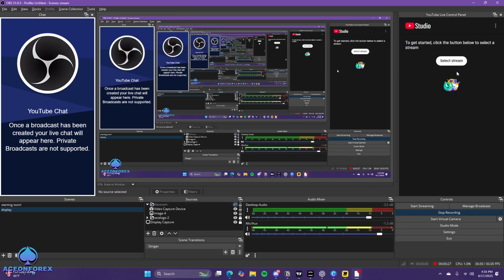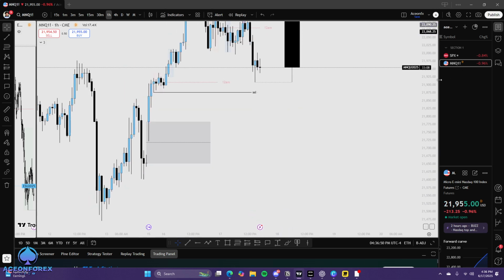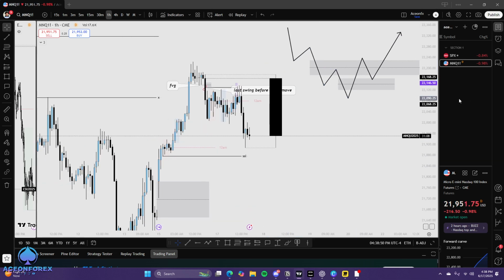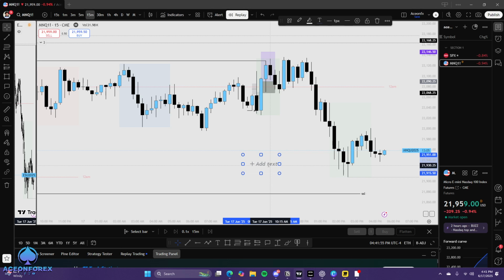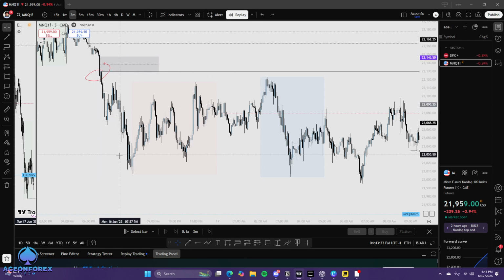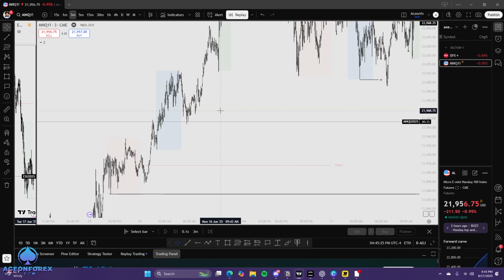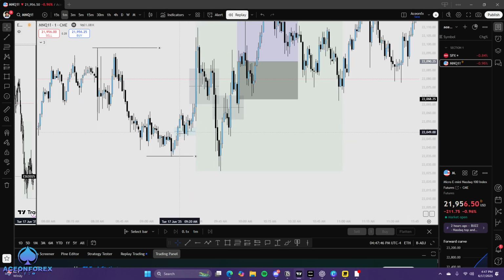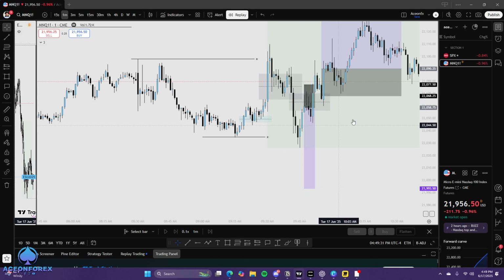This is how you trade ict™️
~LiveTrade with us inside MarketMilkers: Learn to extract profits like a pro. Join the fastest-growing community of traders, hustlers, and entrepreneurs!!